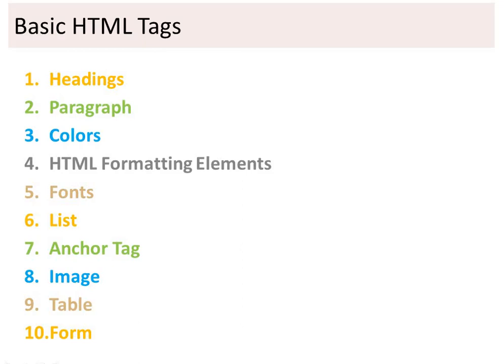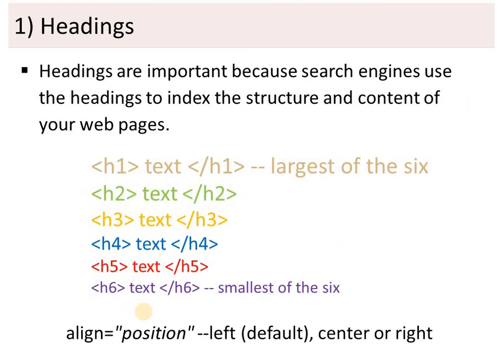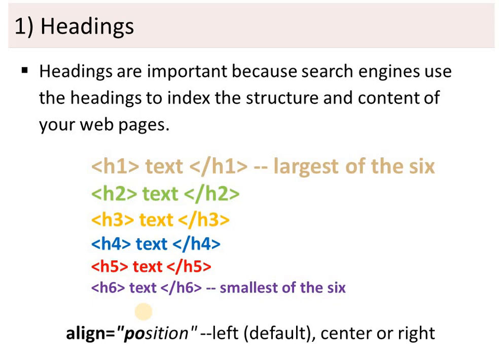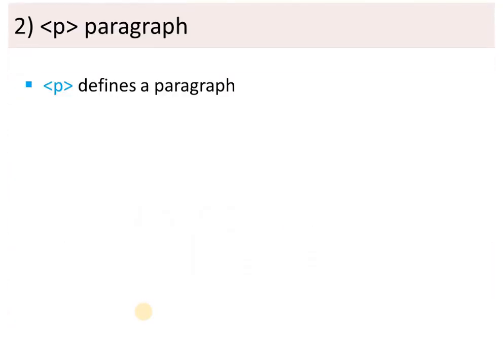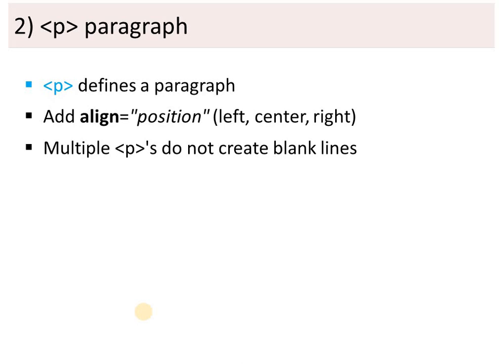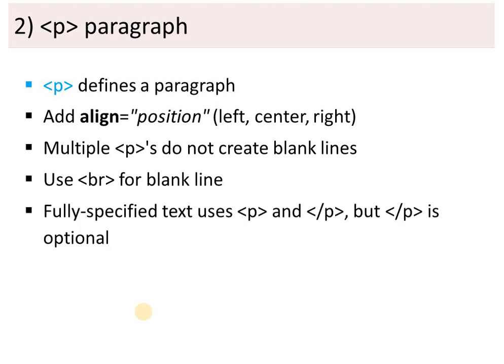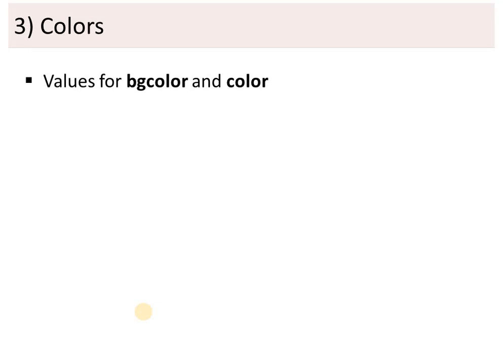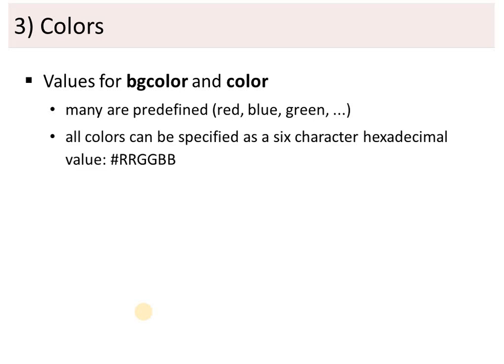2. Basic HTML Tag | Get Started to HTML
In this video I have demonstrated how to use HTML tag. I started it from basic tag like header tag, paragraph tag, font tag along with some basic element attribute.